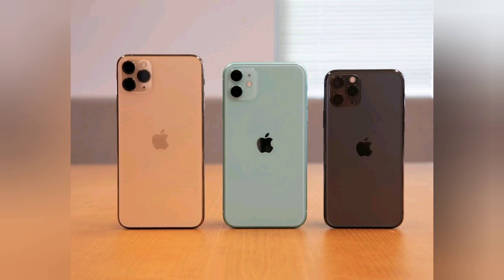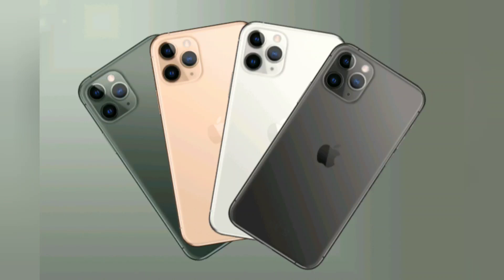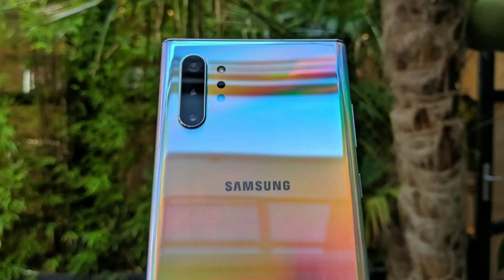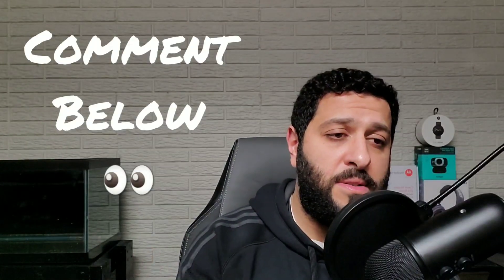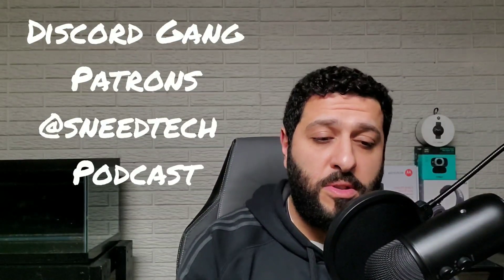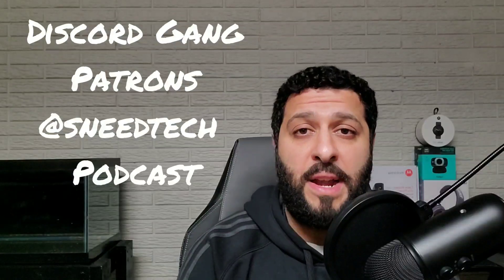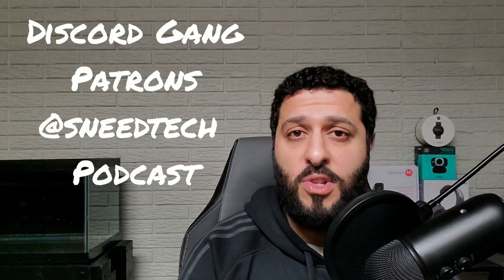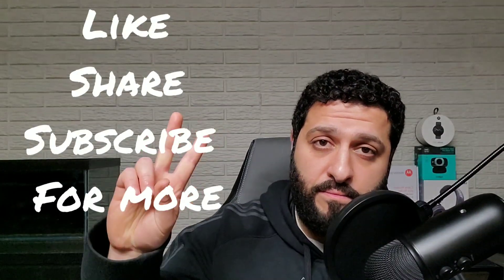$1,000 Smartphones & 3G, why are they a thing? | 4G | LTE | 5G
Connect with SMT and the SMT Nation on Discord and get in on the discussion: smt-nation on Discord;